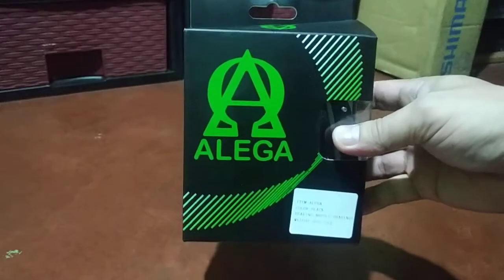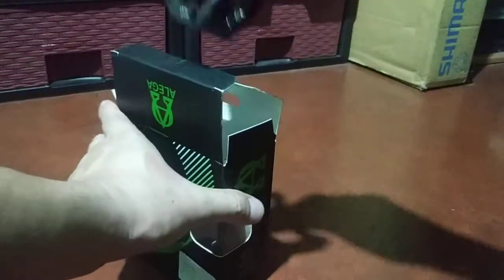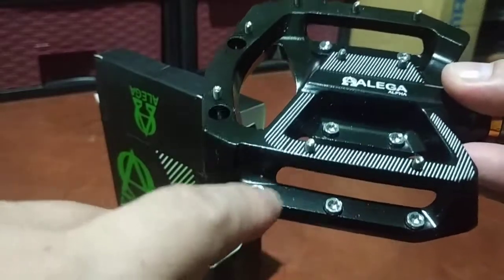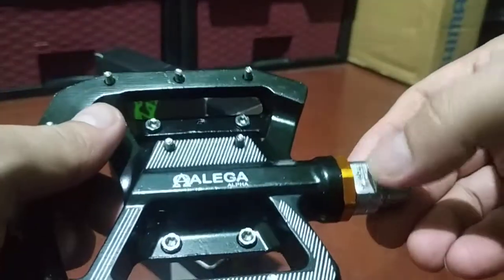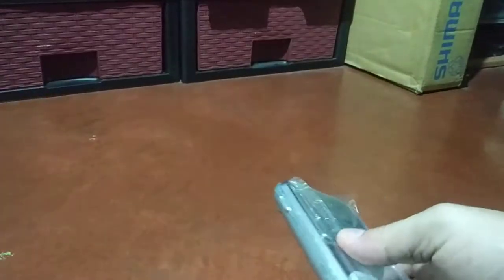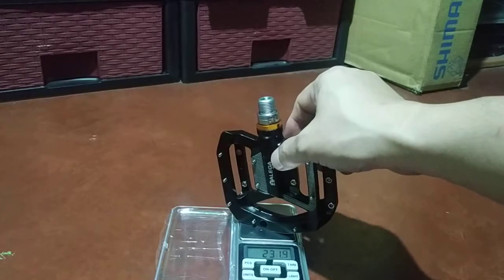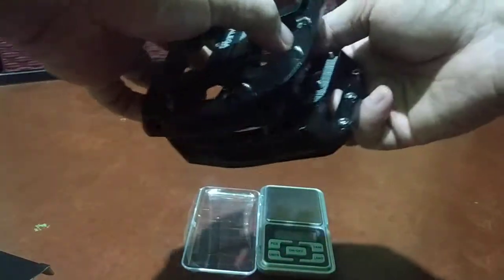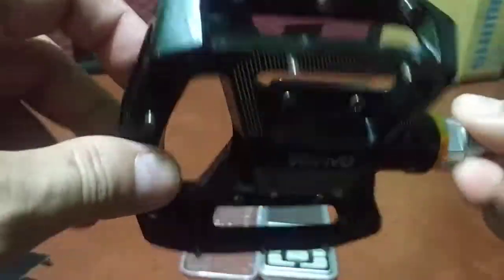Alega Alpha sealed bearing pedals, like shimano saint??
Removeable or replaceable pins, allen wrench type or spanner type